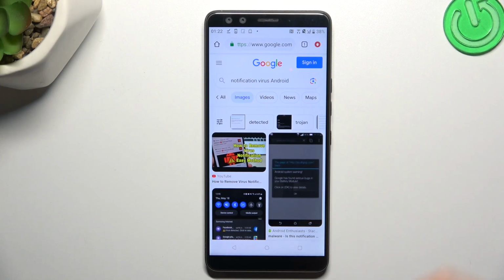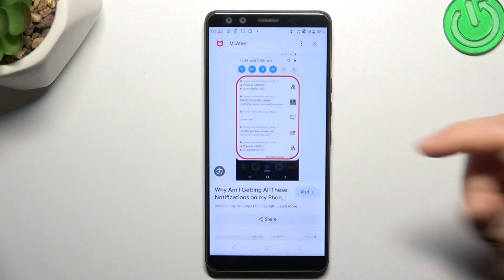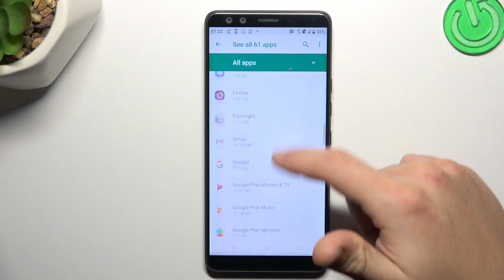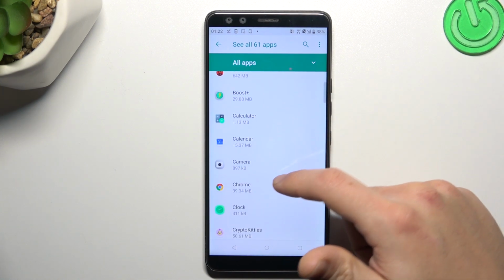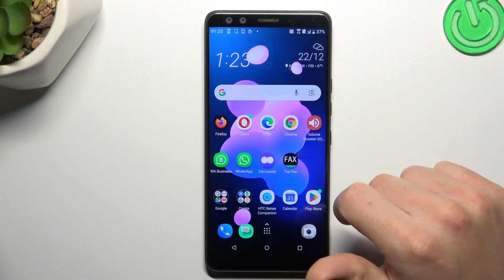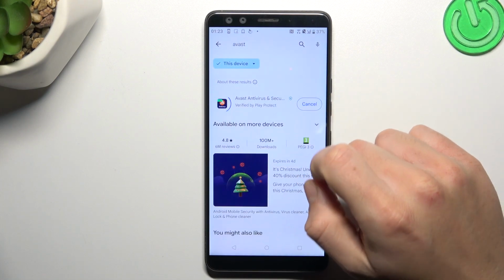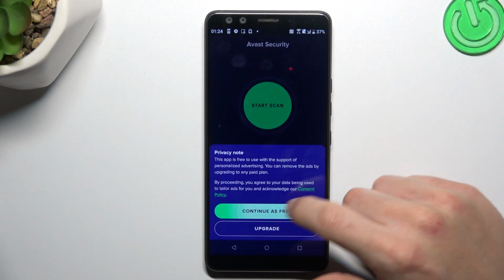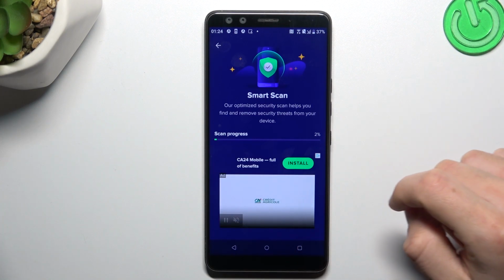How to Remove the Notification Virus from HTC U12+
Keep your HTC U12+ notification-free! Discover how to run a third-party antivirus scan to eliminate that pesky notification virus. Our step-by-step guide ensures your device stays clean, secure, and hassle-free. Watch now and bid farewell to unwanted interruptions. Peace of mind is just a click away!

How to run a security scan on HTC U12+? How to perform an anti virus scan on HTC U12+? How to install and use the Avast app on HTC U12+?